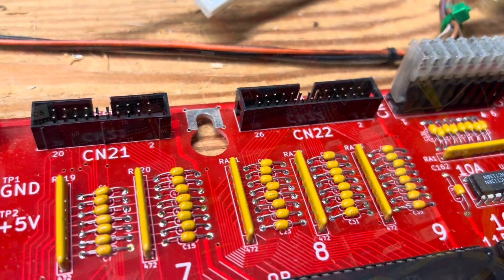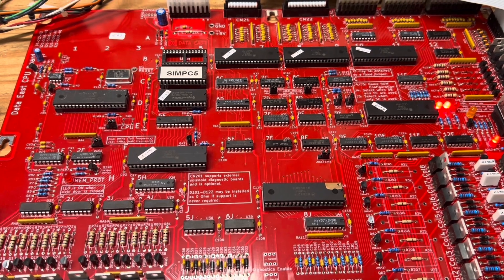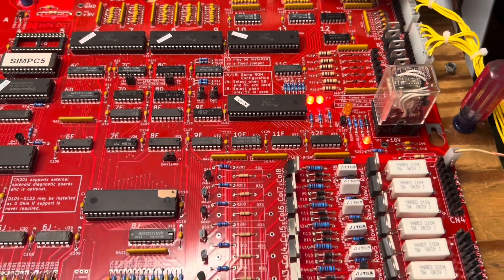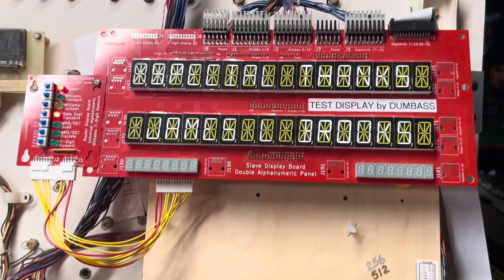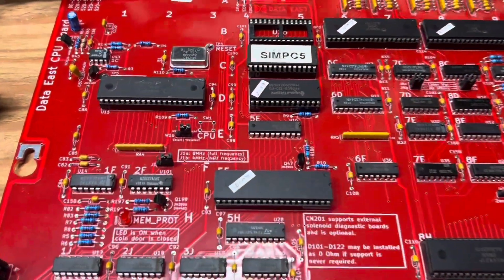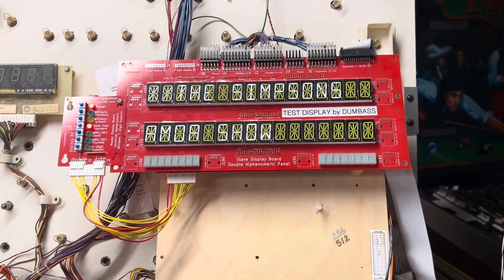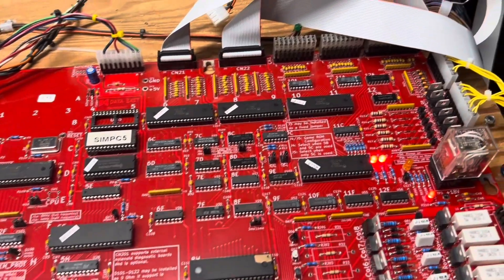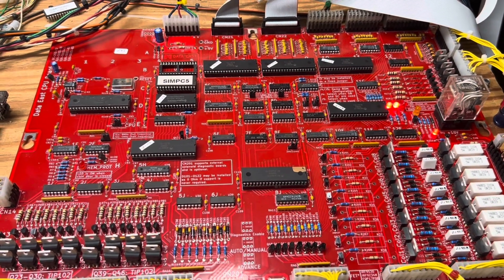Data East/Sega MPU for sale - designed by DumbAss - built by Jim Palson (RIP) (***Sold***)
Data East/Sega/WMS System 11C MPU for sale - designed by DumbAss -  built by Jim Palson (RIP)

While these two boards have sold, and I thank both of the buyers, "we can make more"!
Well, PinSider "DumbAss" can make more.
Contact DumbAss via his PinSide mail.